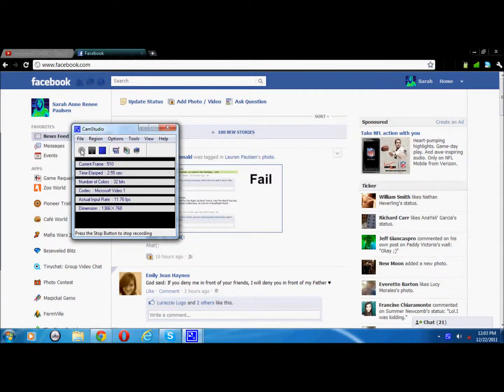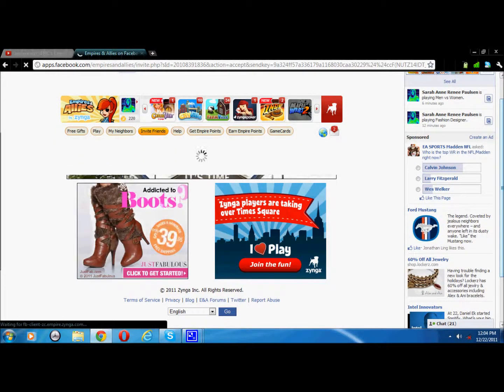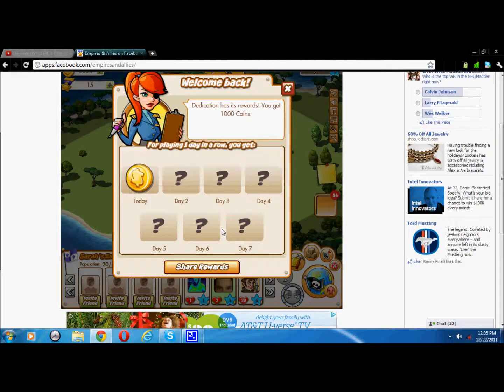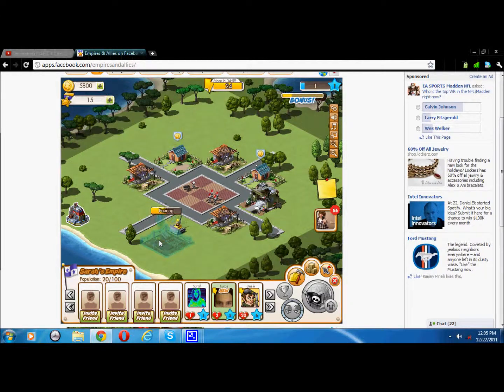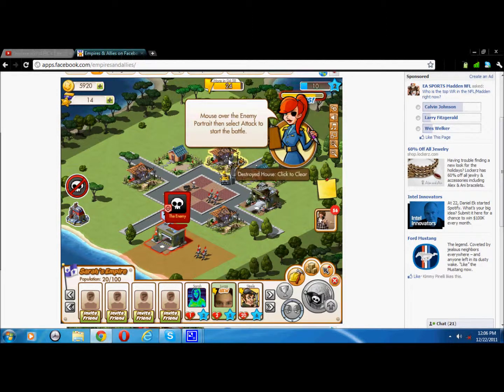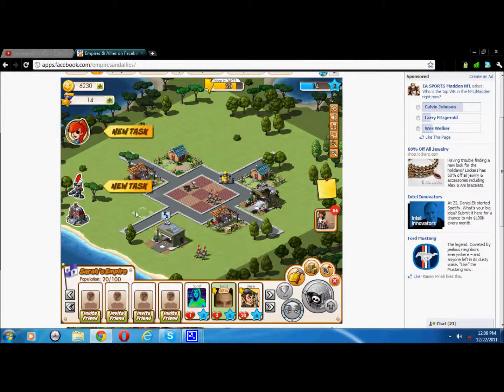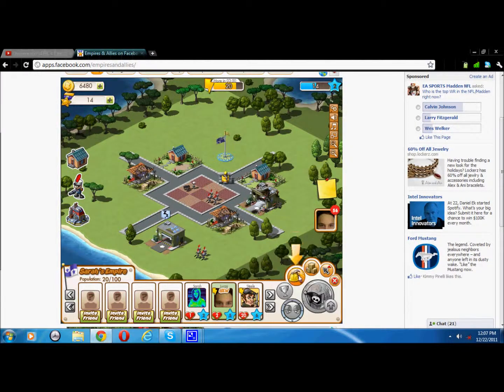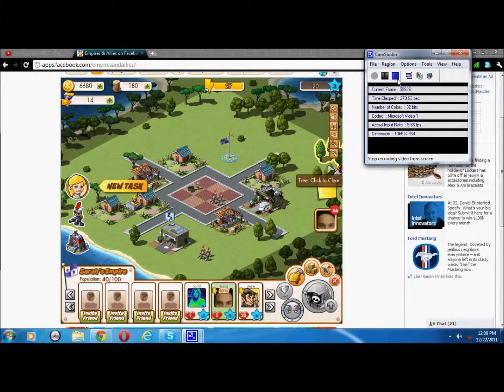Empires And Allies Review/Tutorial (PC)